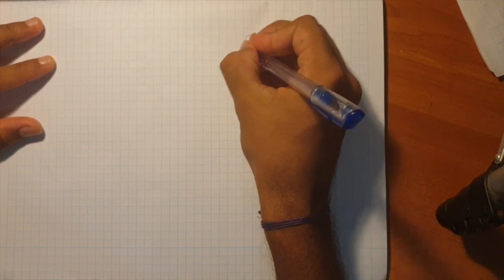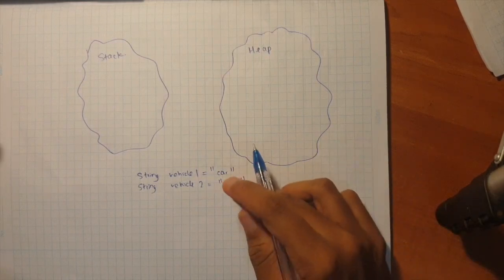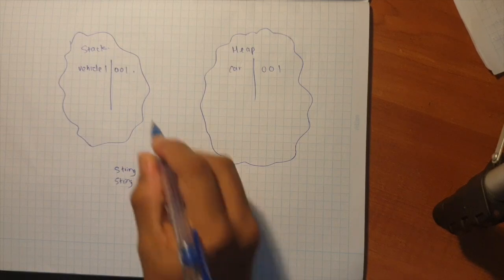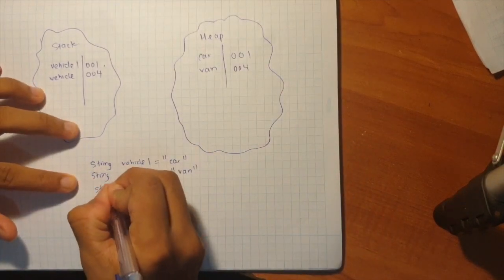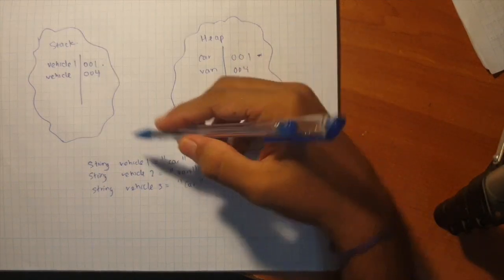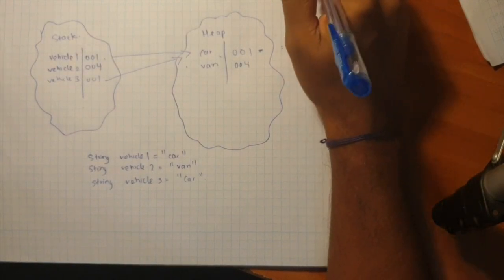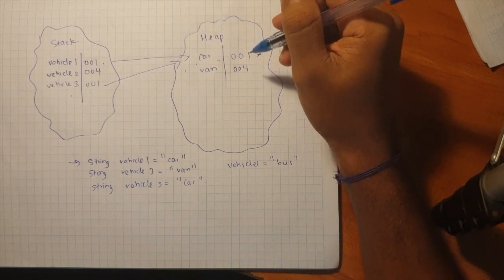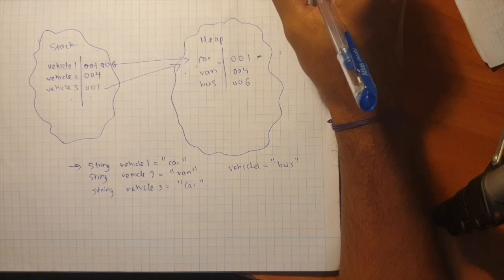Why are Strings Immutable and its Benefits Explained - w1761105 - Hedrich Fernando